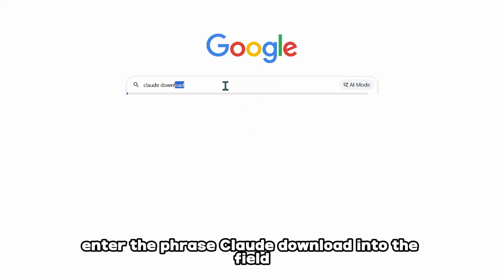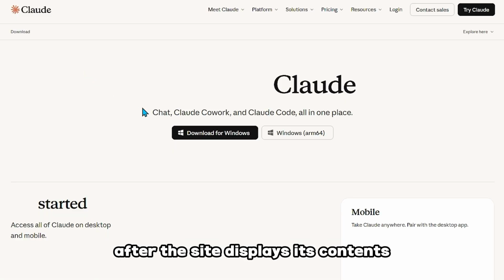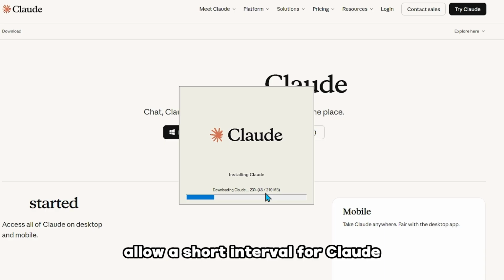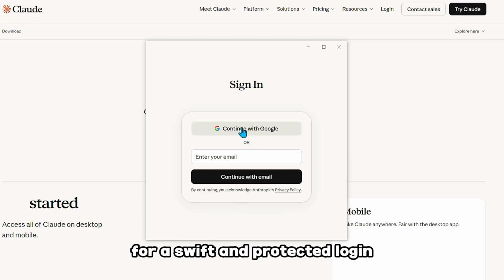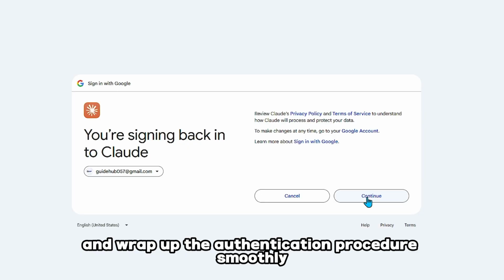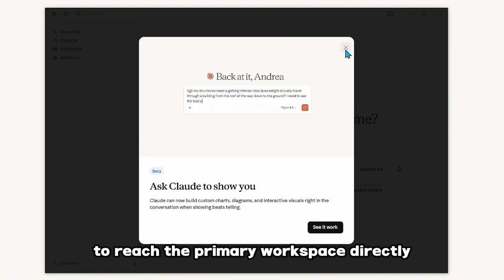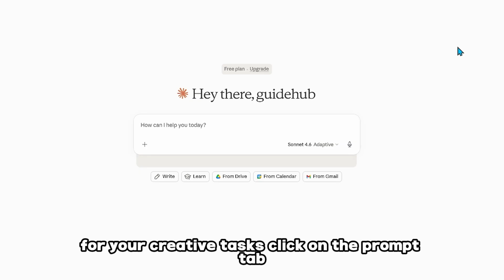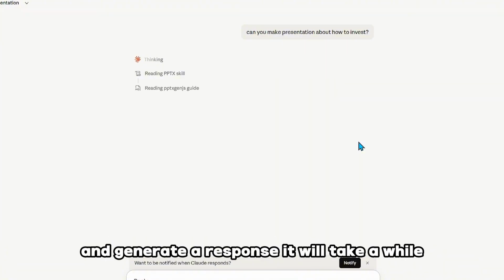Claude AI To Make Presentation (𝟮𝟬𝟮𝟲) | 100% WORKS | NO Yapping, To The Point! | FAST & EASY